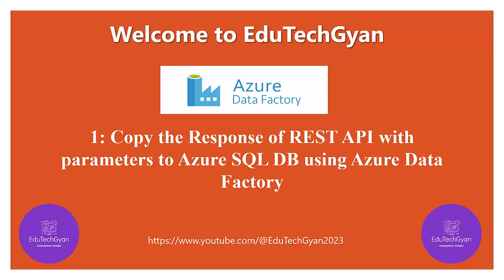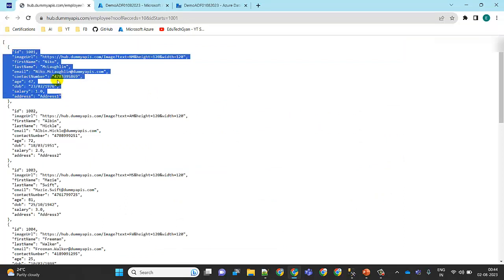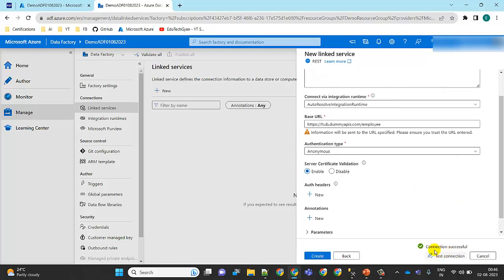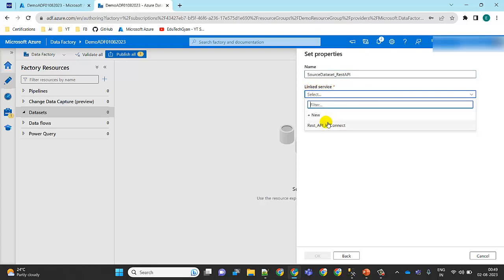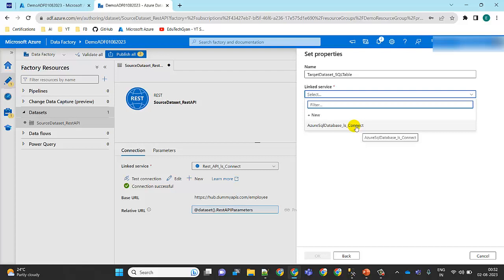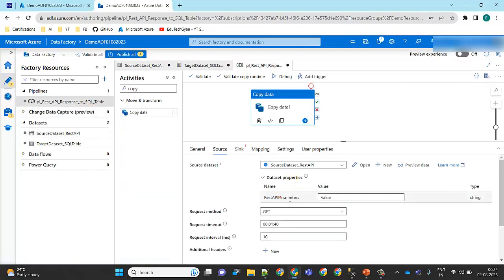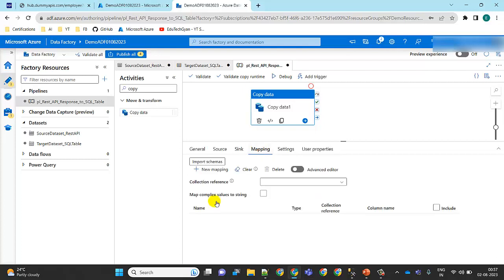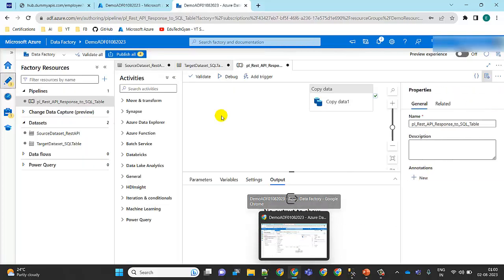1: Copy the Response of REST API with parameters to Azure SQL DB using Azure Data Factory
1: Copy the Response of REST API with parameters to Azure SQL DB using Azure Data Factory

Hello, fellow data enthusiasts! In today's video, we are going to delve into a crucial topic for any data professional – how to efficiently copy the response of a REST API with parameters directly to an Azure SQL Database using the powerful Azure Data Factory.

Whether you're a seasoned data engineer looking to optimize your data pipeline or a beginner eager to learn the ropes, this video is tailored for you. We will guide you step-by-step through the process of setting up a seamless data flow, ensuring your REST API responses are securely and accurately stored in an Azure SQL Database.

Our expert team has worked diligently to bring you practical demonstrations, insightful tips, and best practices that will empower you to create a robust and scalable data pipeline. You will gain a deep understanding of the Azure Data Factory's capabilities, data integration techniques, and the utilization of parameters to tailor your API requests.

By the end of this video, you'll be equipped with the knowledge to confidently handle complex data scenarios, optimize data throughput, and achieve greater data-driven insights within your organization.

So, don't miss out on this valuable opportunity to enhance your data engineering skills and boost your data pipeline performance!

Get ready to become a master of data pipeline efficiency with our video on "Copy Response of REST API with Parameters to Azure SQL DB using Azure Data Factory." Let's unlock the full potential of your data journey together!

Data Pipeline REST API Azure SQL Database Data Integration Cloud Technologies Data Analytics Data Transformation Data Processing.
Azure Data Factory
Data Pipeline
Data Engineering
Data Integration
REST API
Azure SQL Database
Azure Cloud
Data Analytics
Data Transformation
Data Processing
Data Pipeline Tutorial
REST API Tutorial
Azure SQL Tutorial
Cloud Technologies
Cloud Data Management
Microsoft Azure
Data ETL
Data Warehousing
Data Loading
Data Transformation Techniques
Data Orchestration
Data Workflow